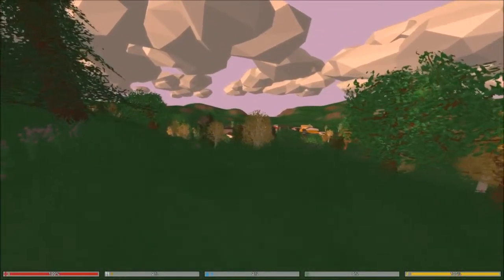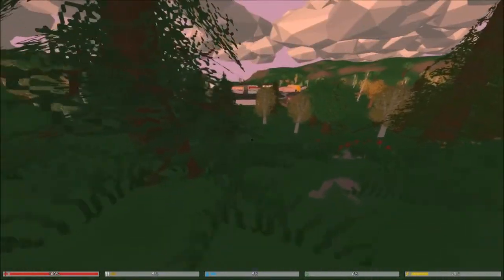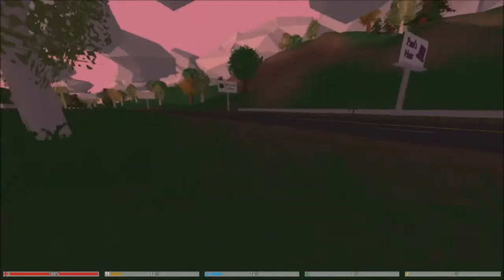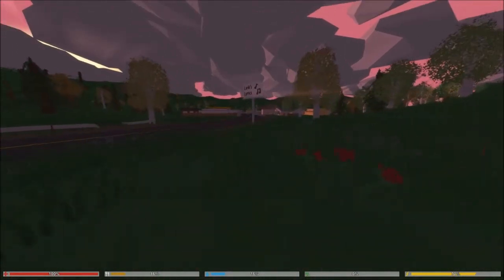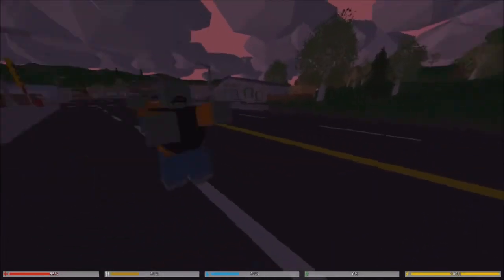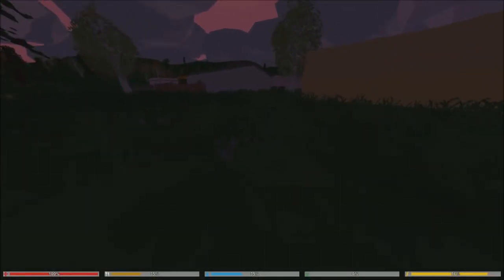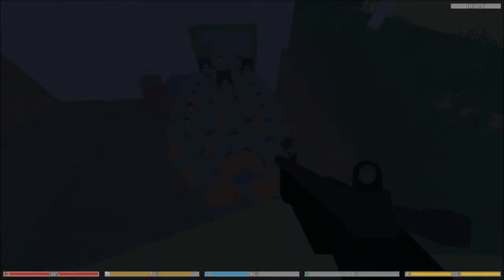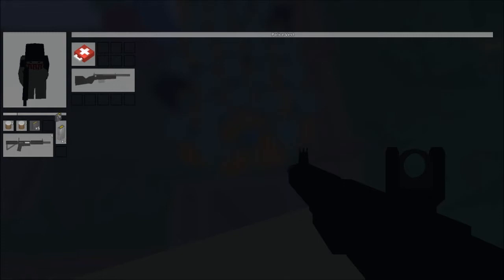Unturned 3.0- A Look On Development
Time for a short look on whats been added recently to Unturned for 3.0!

If you like the video, leave a like and comment fairly, if you want to see more videos like this, subscribe, every like and subscribe helps to grow the channel and make it better :)

-Mountains